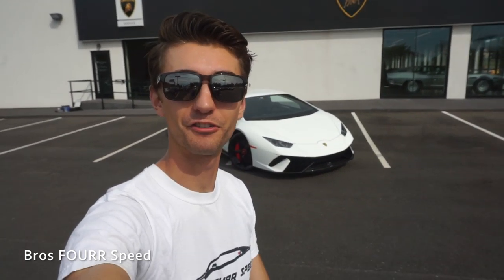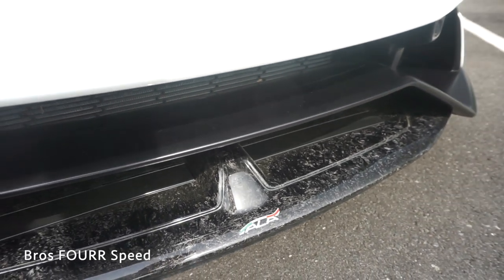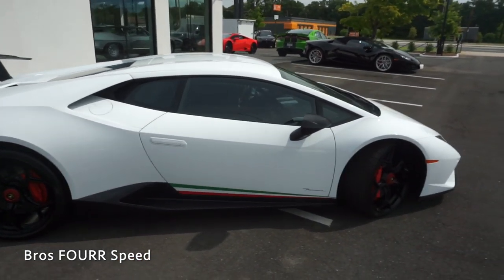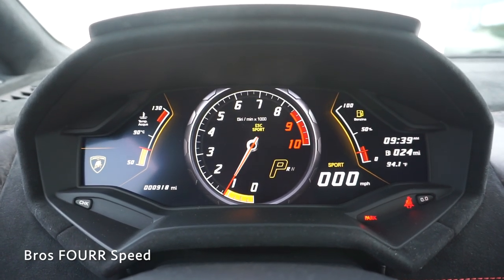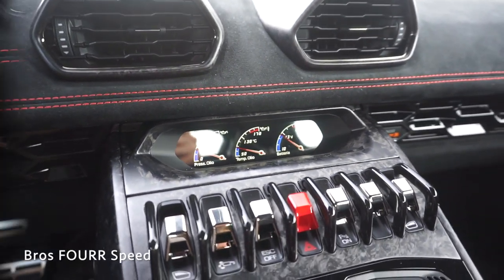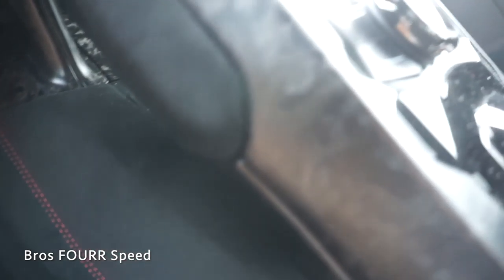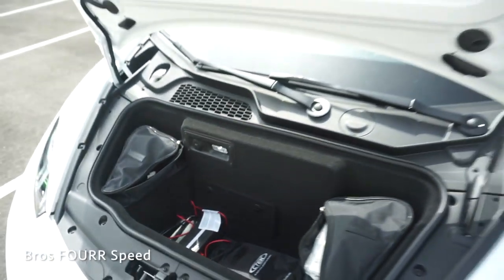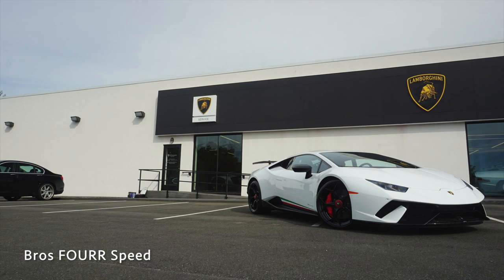2018 Lamborghini Huracán Performante: Start Up, Exhaust, Walkaround and Review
Today we check out the Lamborghini Huracan Performante!!
In todays video we take a look at the Huracan Performante Coupe!  It has super sharp lines, tons of forged carbon fiber and a massive rear wing with the ALA technology!

The V10 sounds amazing! This Performante has the single piece carbon fiber bucket seats and they are very supportive for track use. The interior is all covered in alcantara and carbon fiber and it looked amazing! The exterior in white had nice contrasts with the forged carbon, center lock wheels and satin black trim! Huracán Performate is a truly special supercar from Lamborghini!